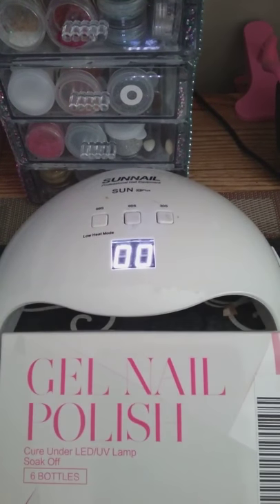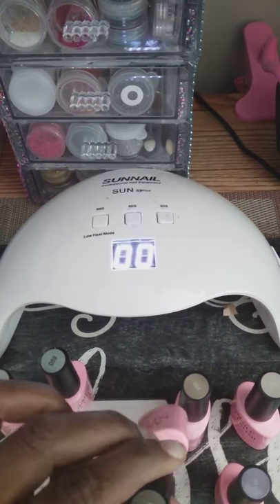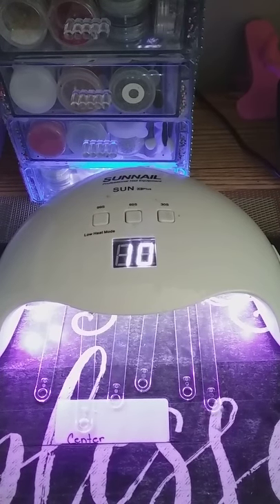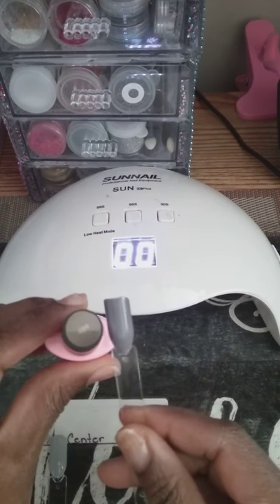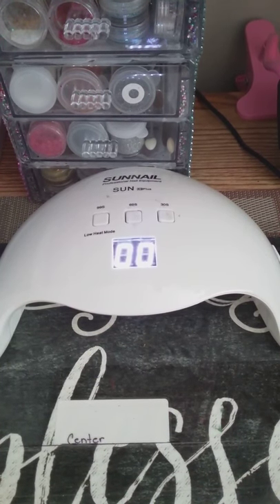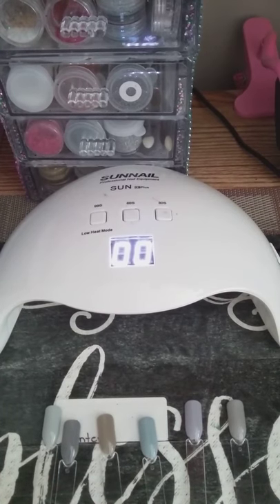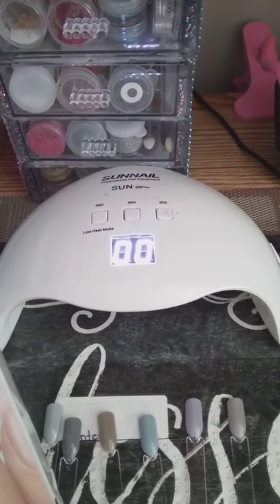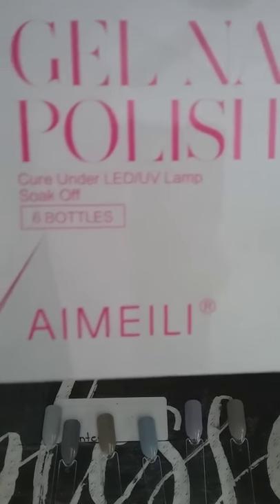Aimeili unboxing and swatches of set 25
I did have one of the numbers wrong #060 its  #090

I'm not a professional. Any brands I may mention throughout my video or future videos I wasn't asked to promote. If I'm ever asked in the future I will state it at that time.

When I do post things here it would mainly be (My Opinions)

If you would like me to review your products. etc.
Please contact with the email below

Also if you would like to contribute to my page.